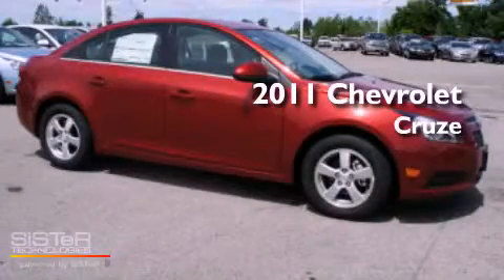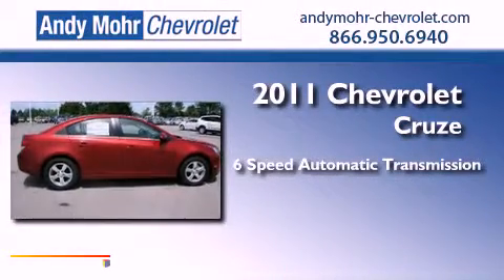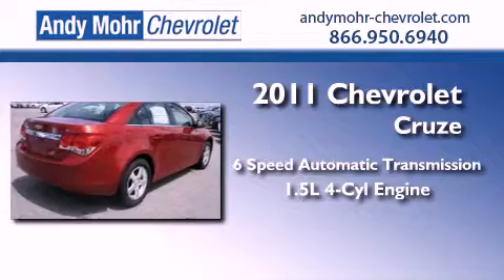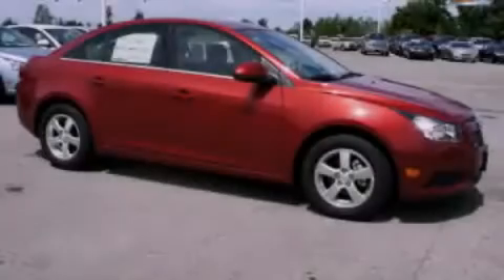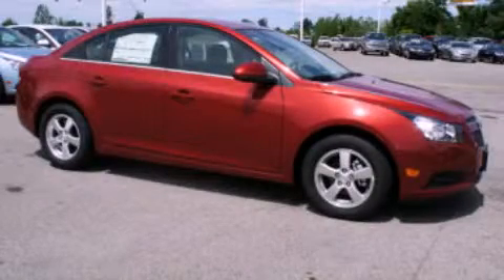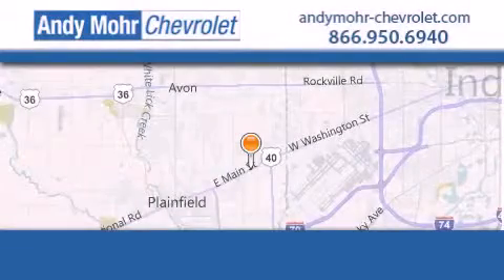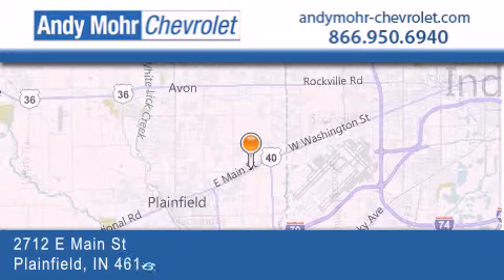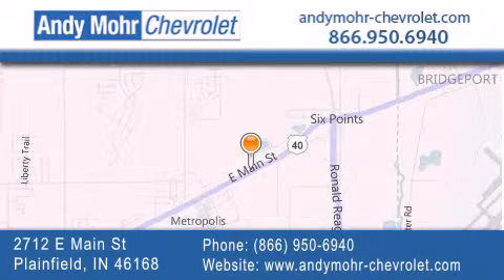2011 Chevrolet Cruze Plainfield IN 46168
Year : 2011
 Make : Chevrolet
 Model : Cruze
 Engine : 1.4L I4
 Trans . : AUTO 6SPD

 Stock : PC1730

 2712 E. Main Street